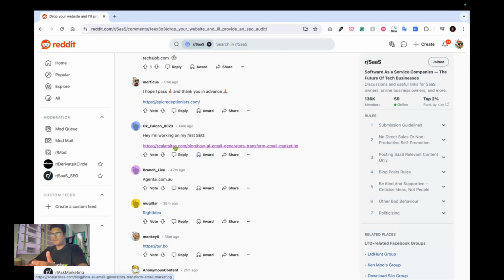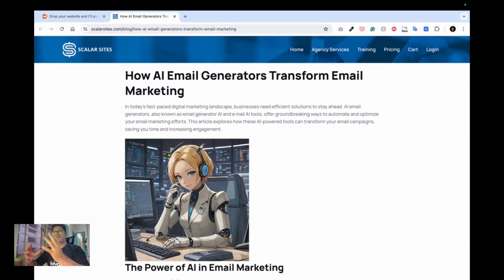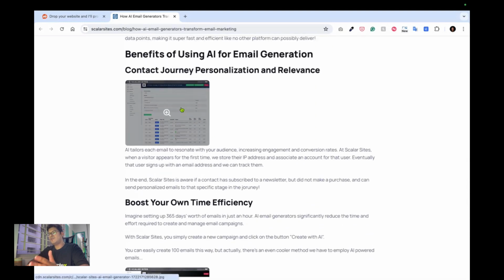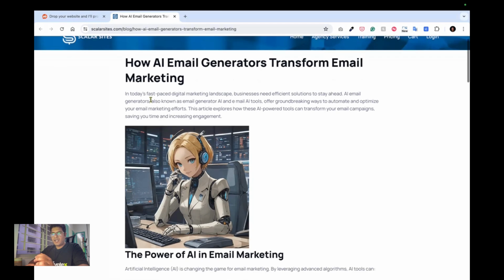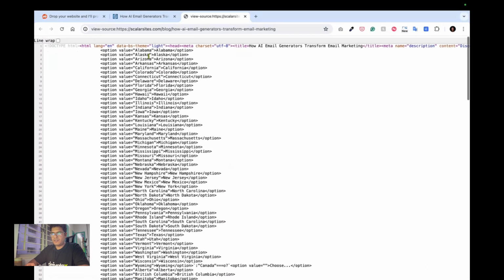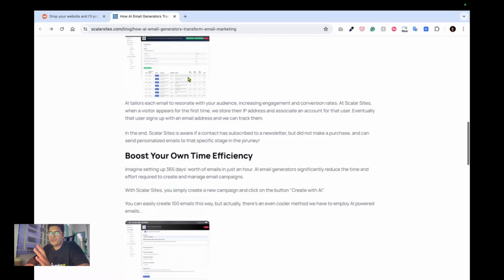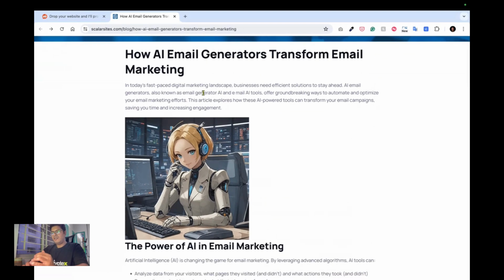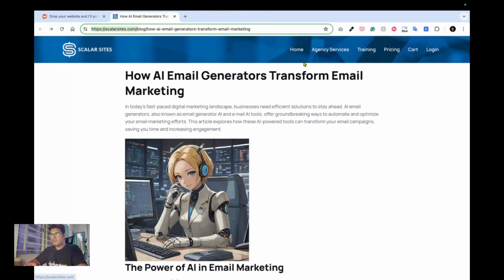SEO Audit Deep Dive: Boosting Scalar Sites' Potential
🔍 In this video, we explore Scalar Sites' SEO landscape:
- Uncovering current strengths and opportunities
- Identifying key areas for improvement
- Actionable tips to enhance search visibility

💡 This audit was requested via Reddit - thanks for the suggestion!

👉 Want your site featured next? Drop your URL in the comments!